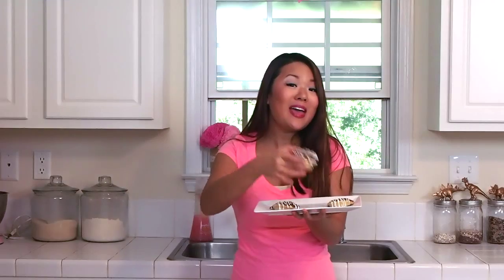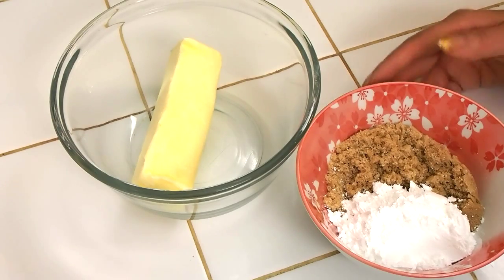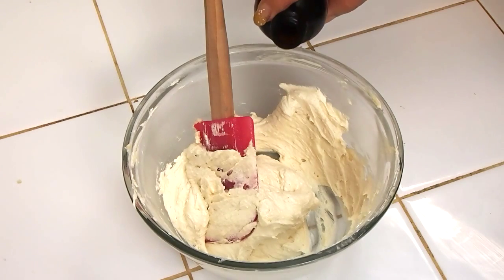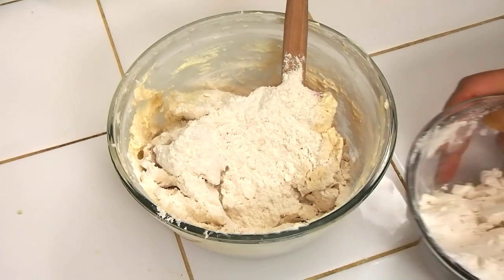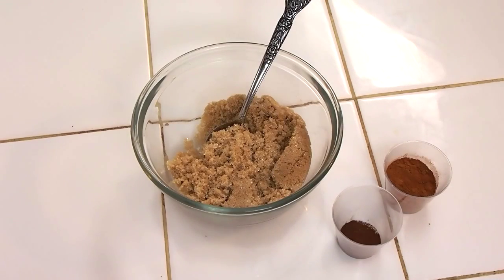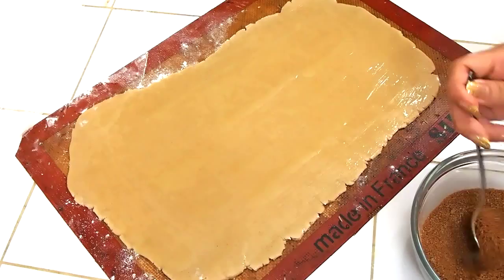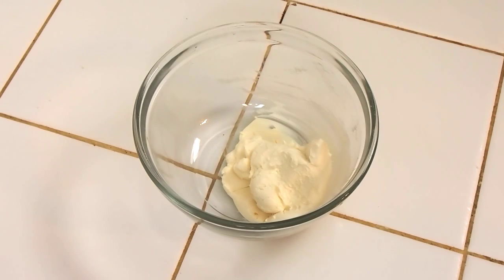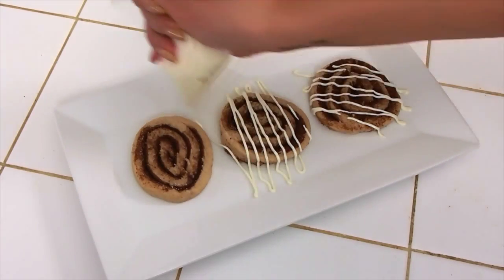How to Make Cinnamon Roll Cookies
Soft and warm with all the flavors of a cinnamon roll but with half the work and effort.  Can we say win-win?

Ingredients:
1 1/2 c unbleached flour
1 ts baking powder
1/4 ts fine salt
1/2 ts freshly ground cinnamon
1 stick soft unsalted butter
1/3 c powdered sugar
1/3 c brown sugar
1 ts pure vanilla extract
1 room temperature egg
!Filling
1/3 c brown sugar
1 1/2 tb freshly ground cinnamon
1/4 ts freshly ground cloves
1-2 tb melted butter
!Icing
4 oz soft cream cheese
1/3 c sifted powdered sugar
1 ts pure vanilla extract
2-3 tb room temperature whole milk

Step by step fun and instructional cooking videos that are short and to the point.  Here, you'll find everything from cupcakes to traditional Korean food and everything in between.  Everything is from scratch, and I'm always here to help!

for over 250 recipes